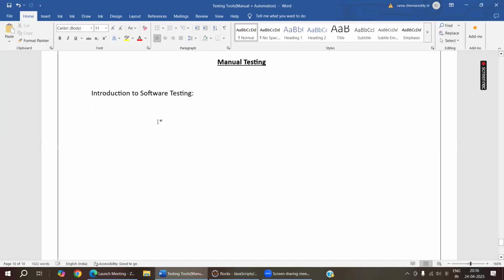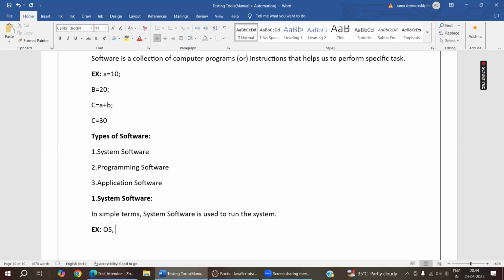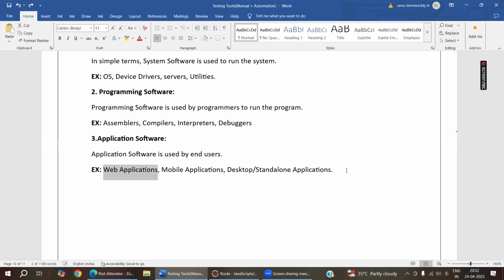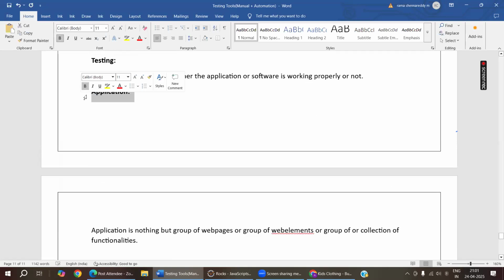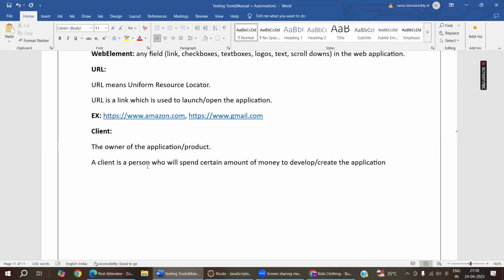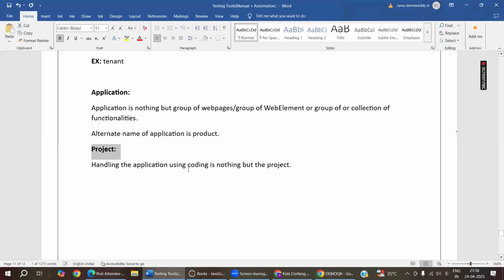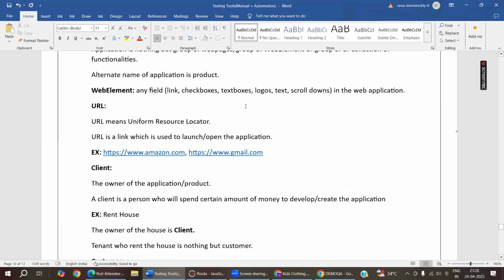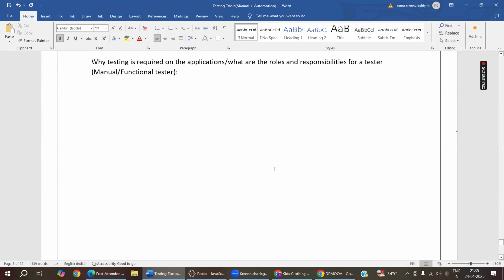TESTING TOOLS tutorials || Demo - 2 || by Mrs. Naveena On 24-04-2025 @8:30PM IST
TESTING TOOLS (MANUAL + SELENIUM) tutorials || Demo - 2 || by Mrs. Naveena On 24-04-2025 @8:30PM IST